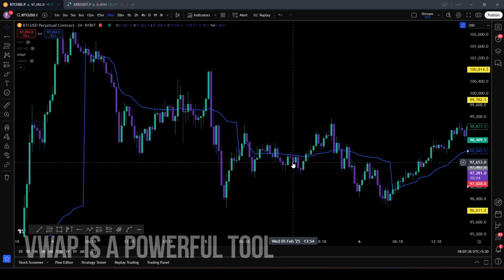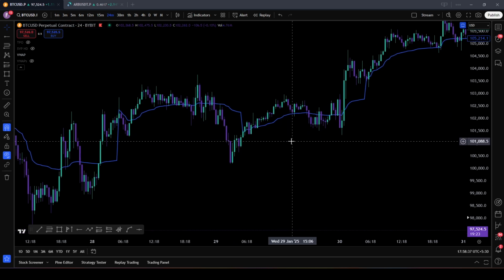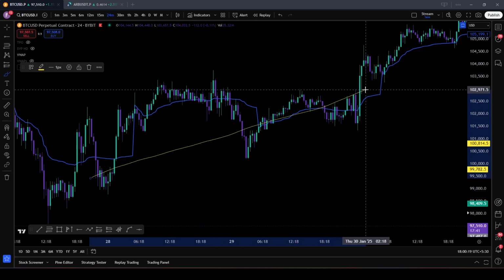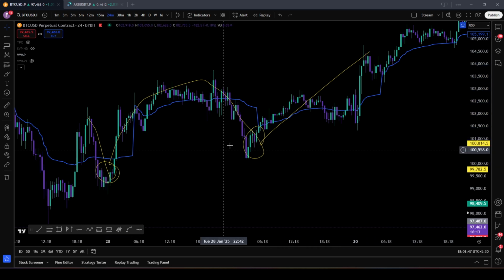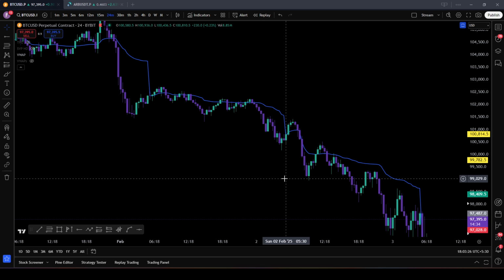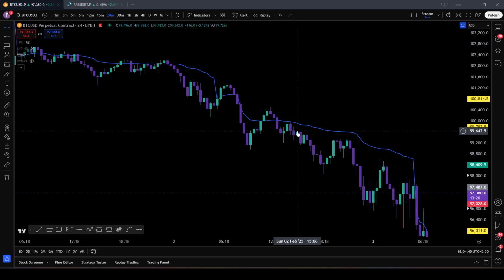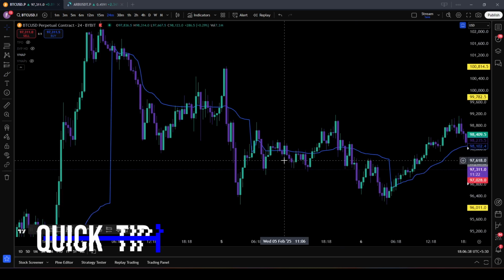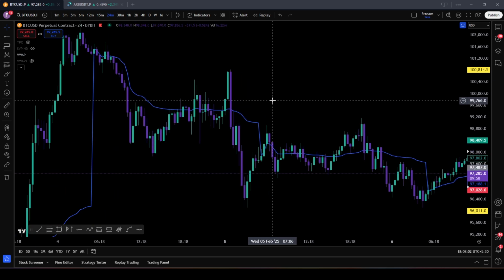How to Use VWAP Like a Pro – Beginner’s Trading Guide.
Are you struggling to understand how the market moves? VWAP (Volume Weighted Average Price) is one of the most powerful indicators used by professional traders to spot key levels, gauge market sentiment, and make smarter trades!

In this video, we break down VWAP in the simplest way possible so that even beginners can start using it effectively.

Whether you’re trading stocks, crypto, or forex, understanding VWAP can take your trading to the next level!